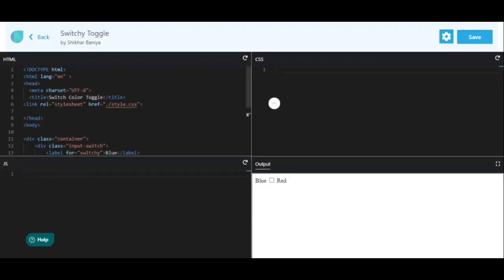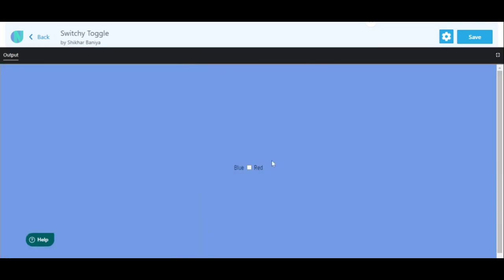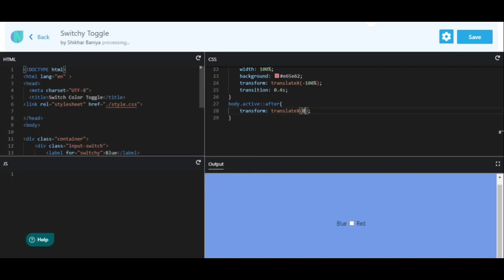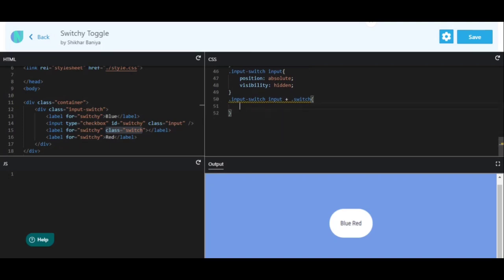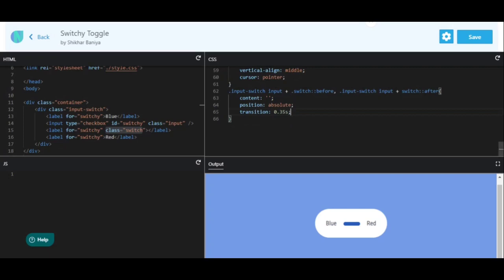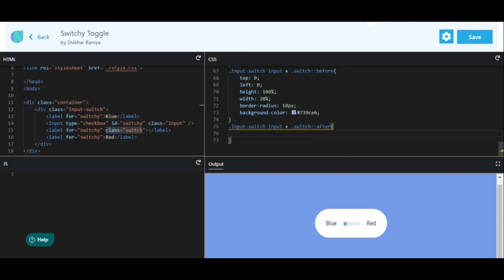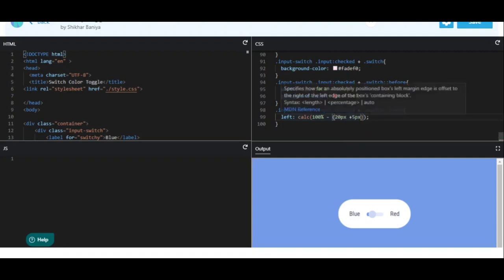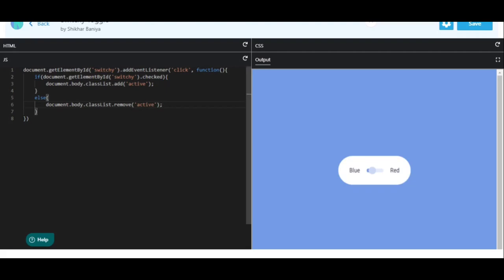How to Create Background Color Switcher | HTML and CSS tutorial | Step by Step Explanation